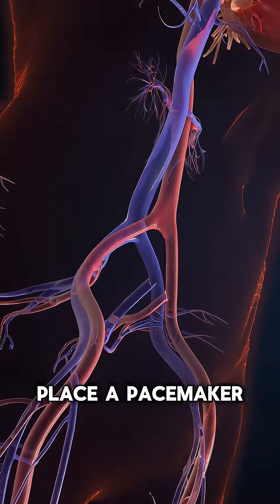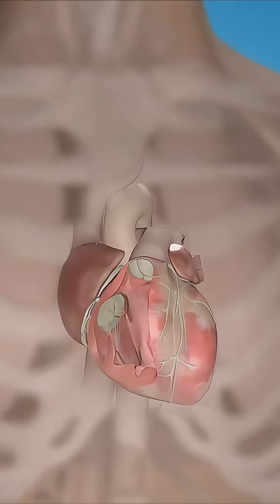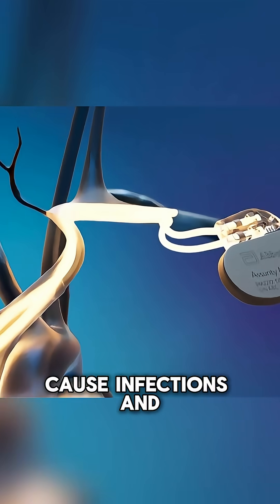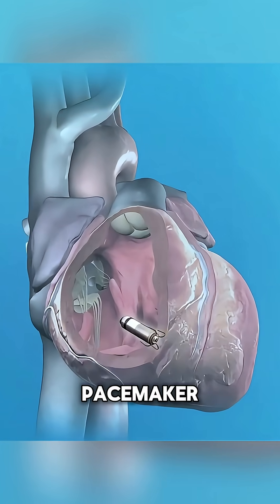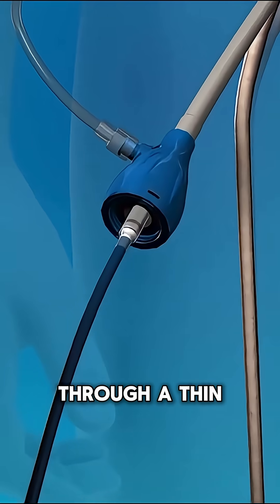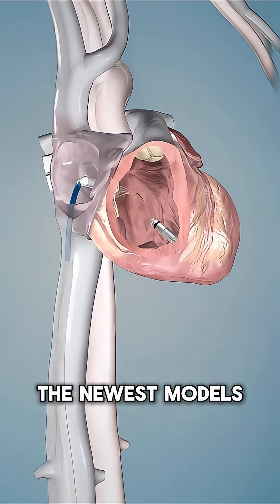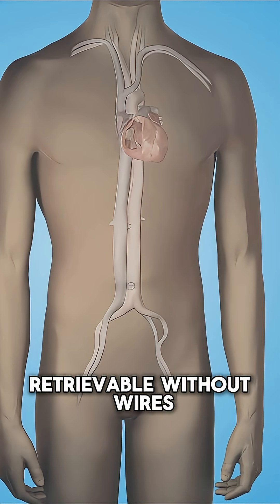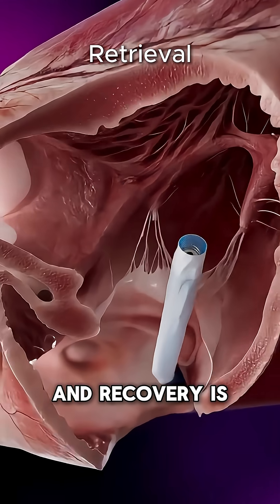Doctors Use This Tiny Device To Fix Your Heart!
This animation details how a wireless pacemaker is implanted, offering a leadless alternative to traditional devices. It explains how this medical technology eliminates wires, reducing pacemaker risks and simplifying the heart procedure. Learn about the benefits of this new technology for managing heart rhythm disorders.
Discover how leadless pacemakers are transforming cardiac care. In this video, we explain the installation procedure step-by-step, how it works, and why it’s safer than traditional pacemakers.

A leadless pacemaker is a tiny, self-contained device placed directly inside the heart without wires (leads). It reduces complications, improves recovery, and offers a more comfortable life for patients.

If you want to learn more about modern heart devices, minimally invasive surgeries, and cutting-edge cardiac technology, this video is for you.